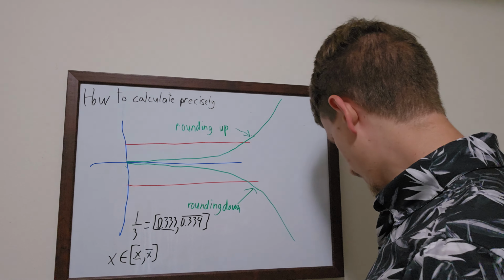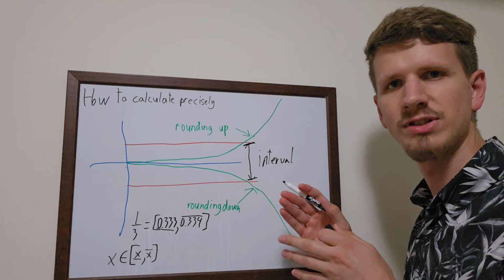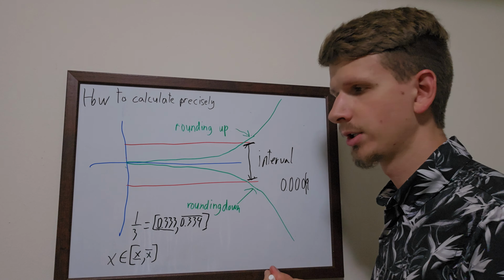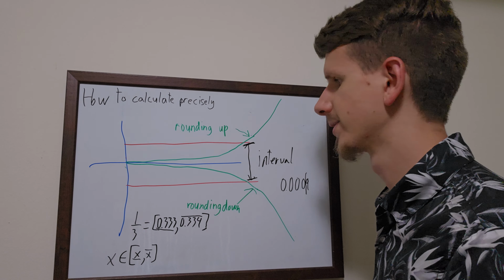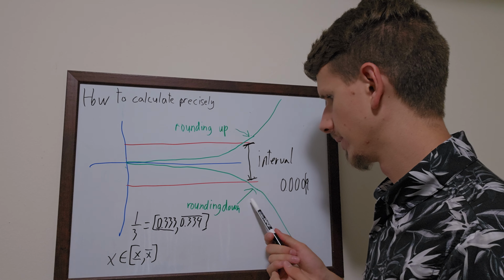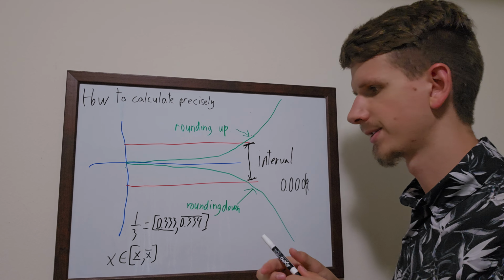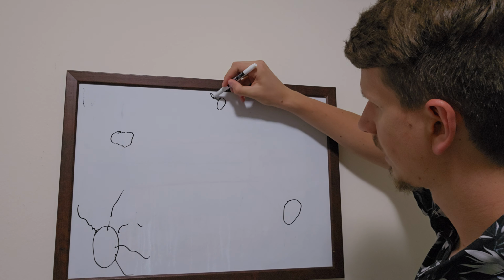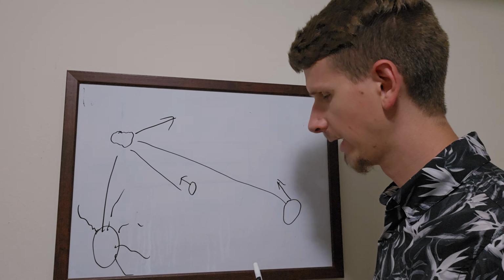No more rounding errors!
0:00 Intro
0:30 Interval Arithmetic
3:48 Limitations
5:56 Conclusion